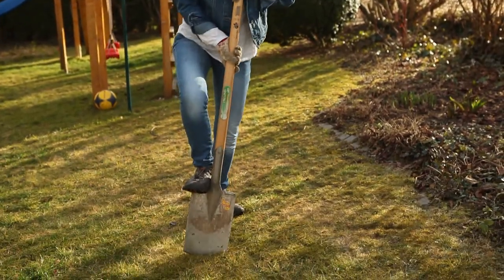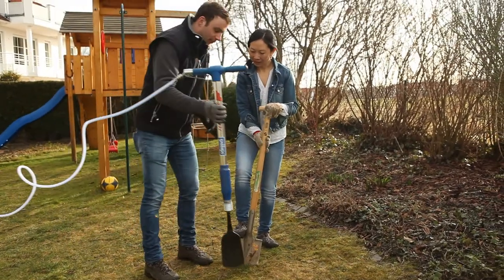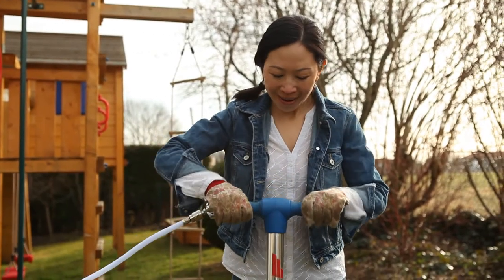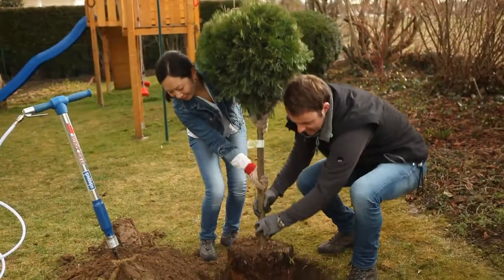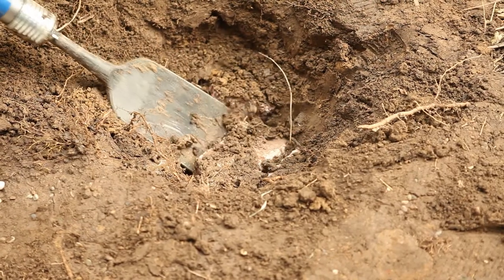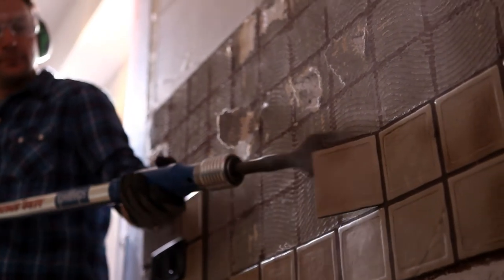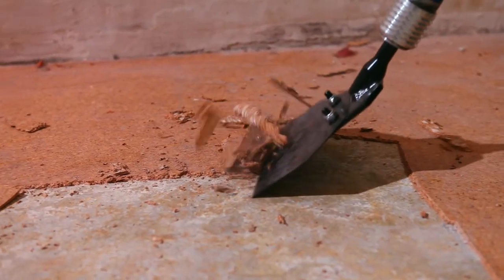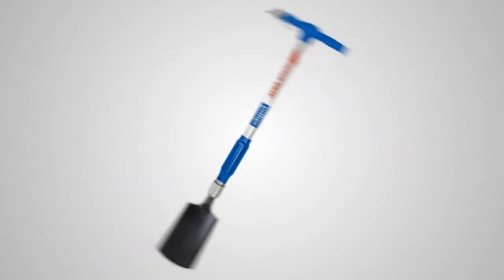AERO2 SPADE Scheppach | PNEUMATIC 5 IN 1 MULTI TOOL | GB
MAKE LIGHT WORK OF LANDSCAPING AND ON-SITE DIGGING WITH THE NEW SCHEPPACH AERO2 SPADE. IDEAL FOR LANDSCAPERS, HOME OWNERS, AND LIGHT INDUSTRIAL BUILDING SITE USERS.